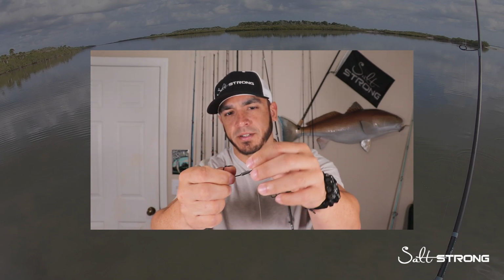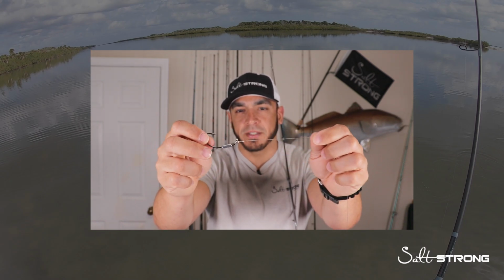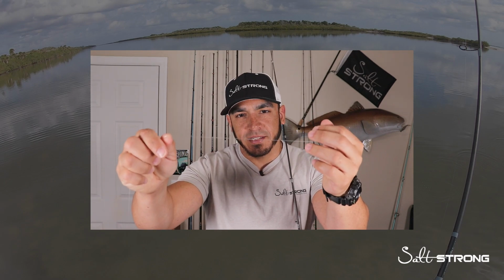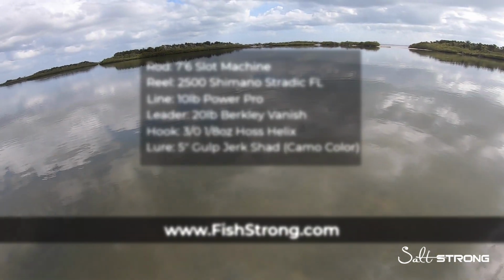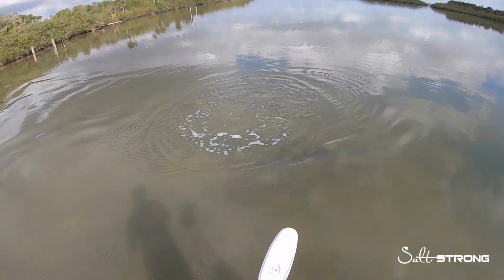The #1 Mistake That Is Costing You Fish Right Now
What could be the mistake that is costing you fish time and again??

Have you broken off on a lot of fish recently?

Learn more about how to fix leader mistakes to catch more fish

You just want to be mindful of this and it’s a good rule of thumb to simply tie up new leaders and use fresh knots before each trip.

Find fishing spots in YOUR area in 60 seconds or less